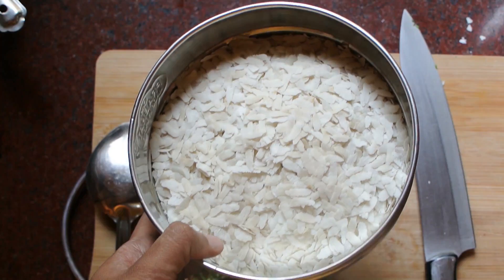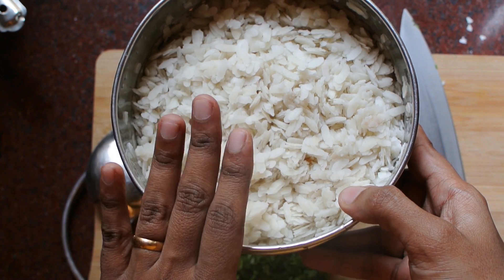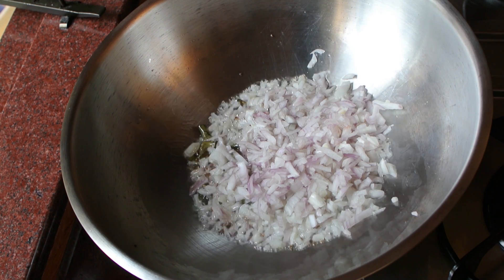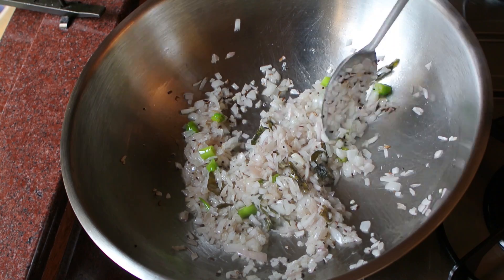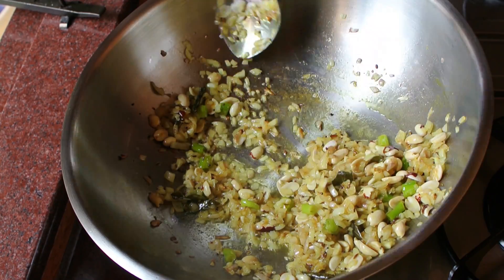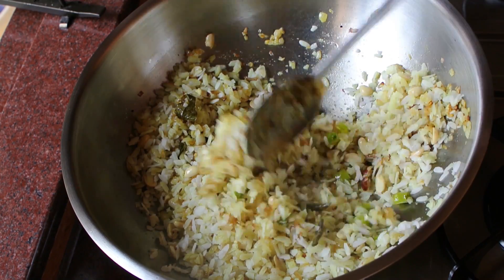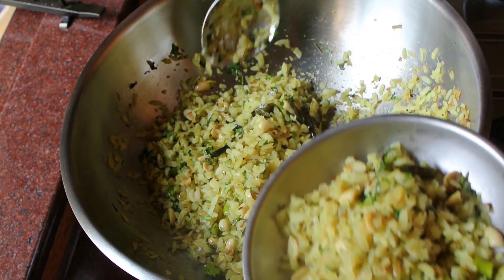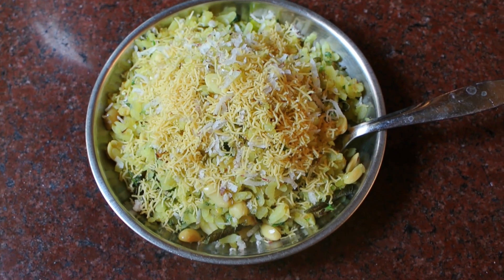Flattened Rice Breakfast Recipe | Kande Pohe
Ingredients
flattened rice 2 cups
onions 4 small sized
curry leaves 5-6
2 chilies
1/2 tsp lemon juice (optional)
For garnishing coriander leaves, fresh or dry desiccated coconut,
shev